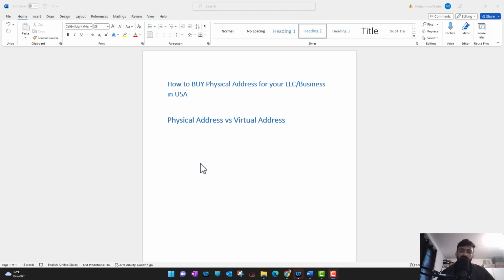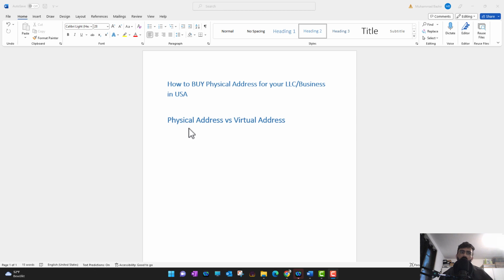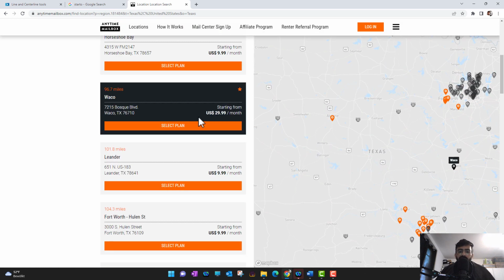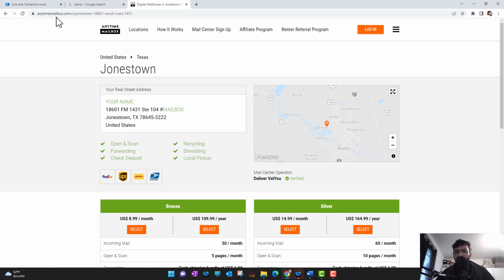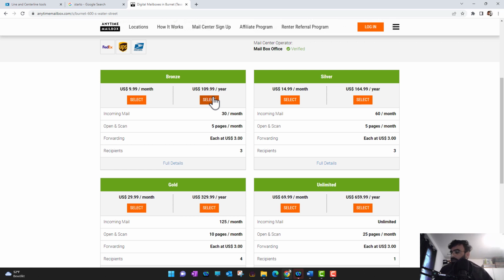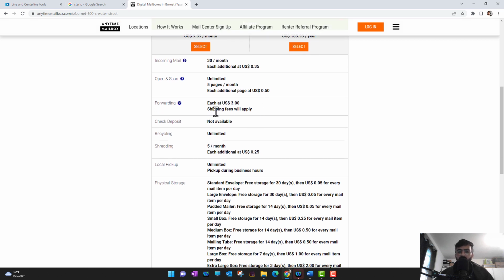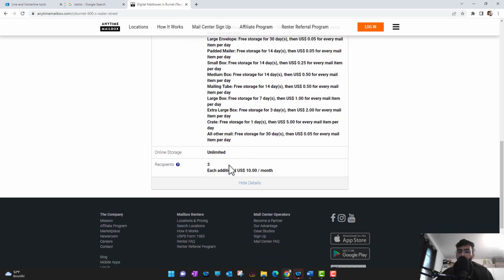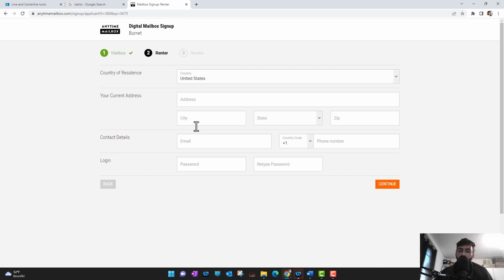How to Buy Physical Address for your LLC/Business in USA - Step-by-Step Guide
In this video, I will show you how to buy a Physical address for your LLC or any business in the USA.